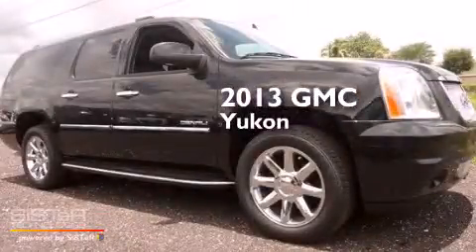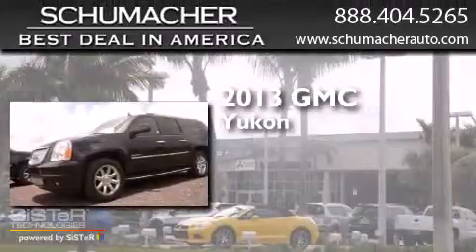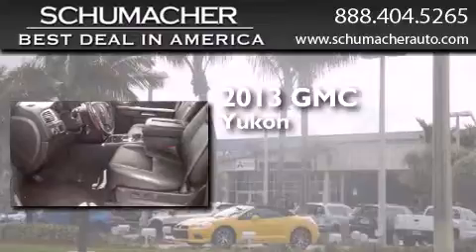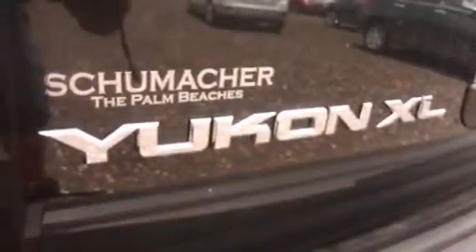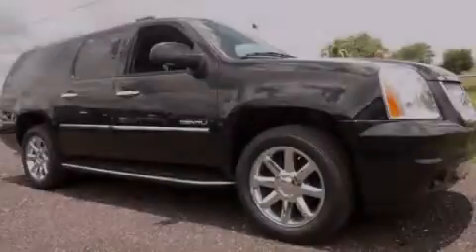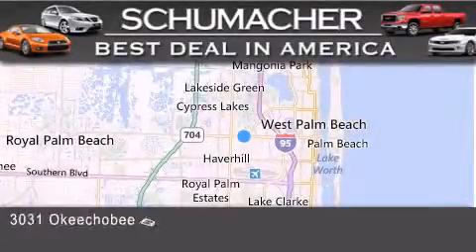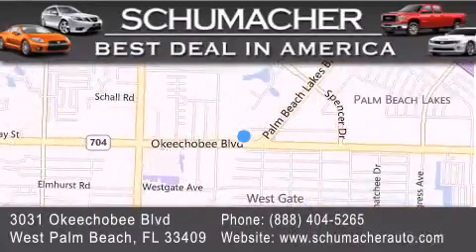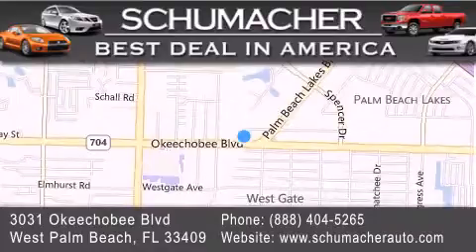2013 GMC Yukon Ft. Lauderdale FL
We have been honored to serve the West Palm Beach FL area , we promise that your experience at our dealership will exceed your expectations ! Year : 2013 Make : GMC Model : Yukon XL Engine : 6.2L V8 Trans . : Automatic 6-Speed Exterior : Black Miles : 12 Interior : Ebony Stock : G013312 Schumacher Auto Group 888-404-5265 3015 Exchange Court West Palm Beach , FL 33409